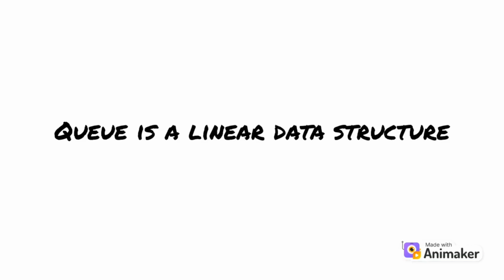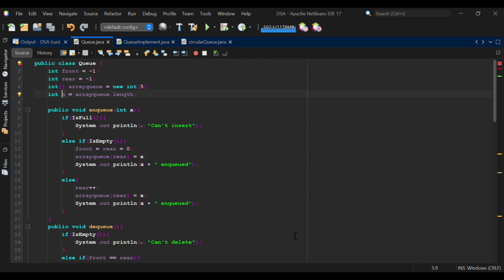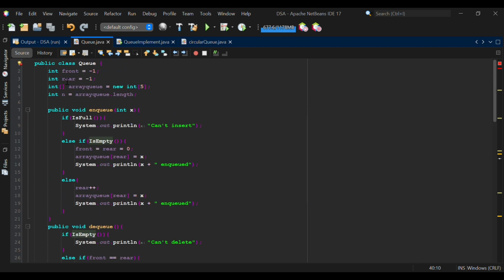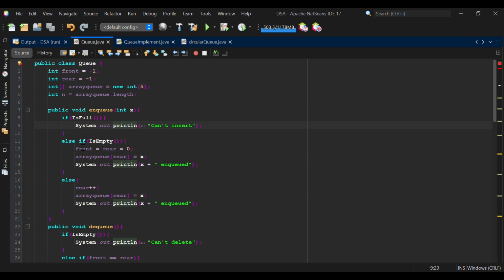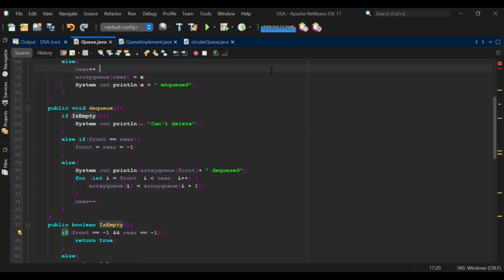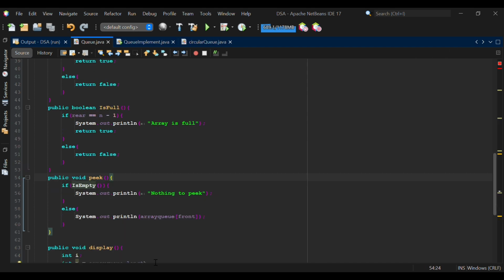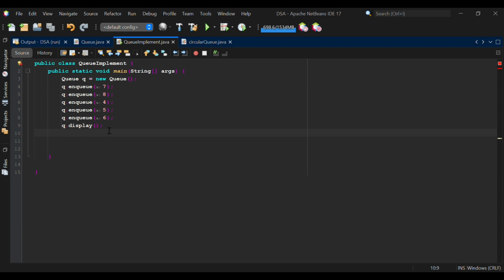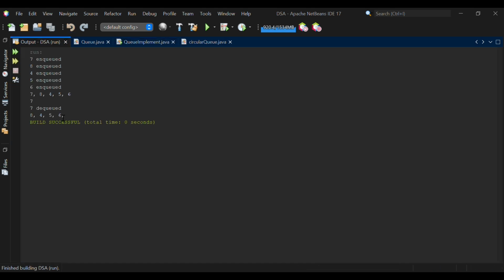Data structures and Algorithms - FIFO Queues